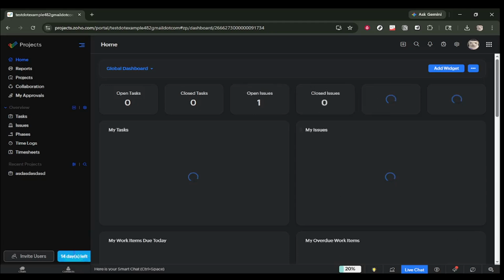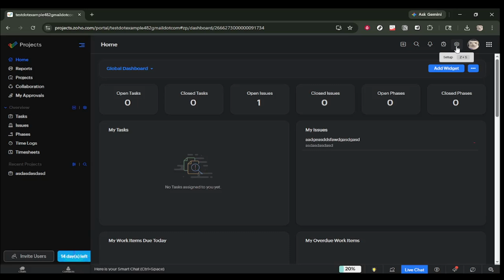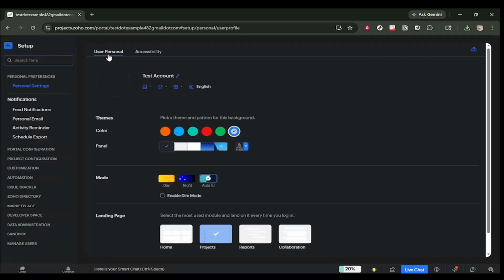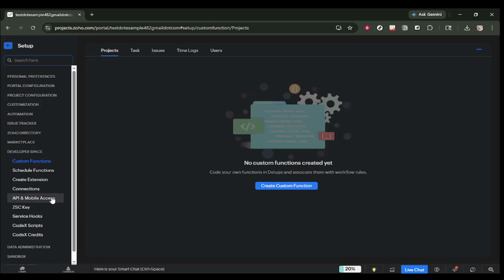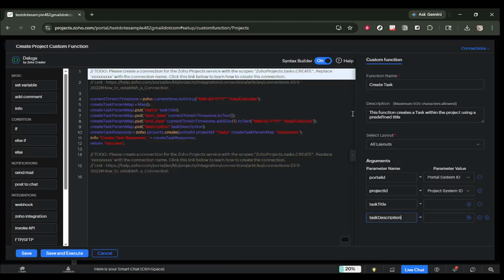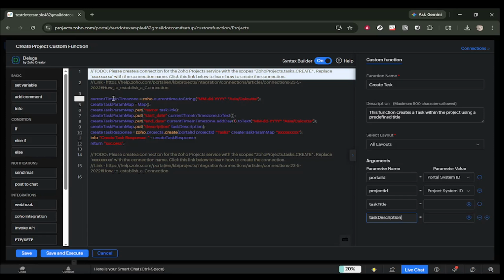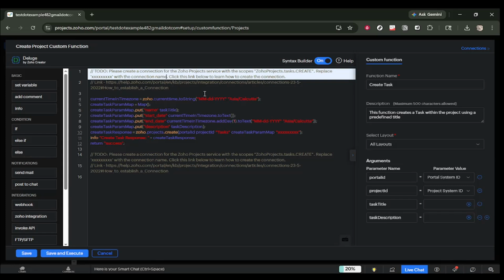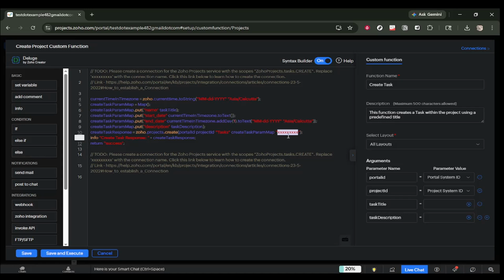How To Add Custom Function In Zoho Projects [2026 Guide]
In today's video we cover: How To Add Custom Function In Zoho Projects, Zoho Projects, Zoho Projects Tutorial, Custom Functions, Zoho Deluge, Automation, Zoho Projects API, Workflow Automation, Scripting, Zoho Projects Guide, Software Customization, Project Management Automation, Deluge Script, System Integration, Zoho Projects Settings

-Google Drive
-Google Meets
-Google Sheets
-Google Chrome
-Google Forms
-Google Gmail